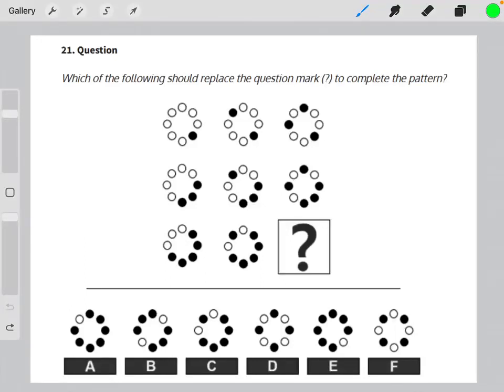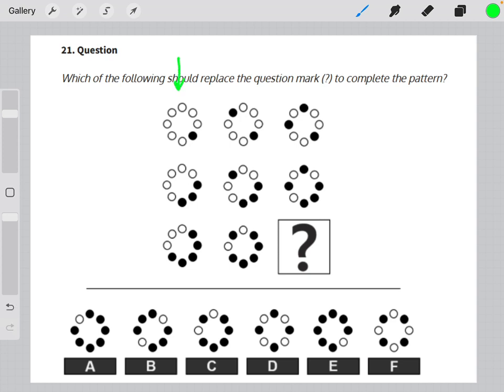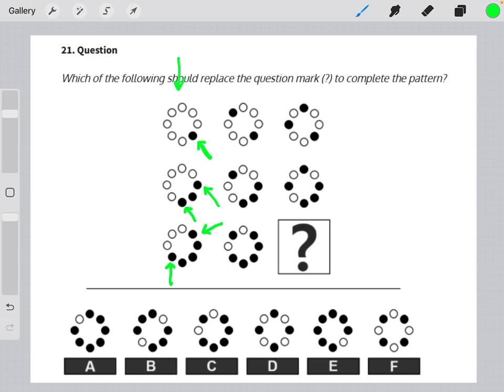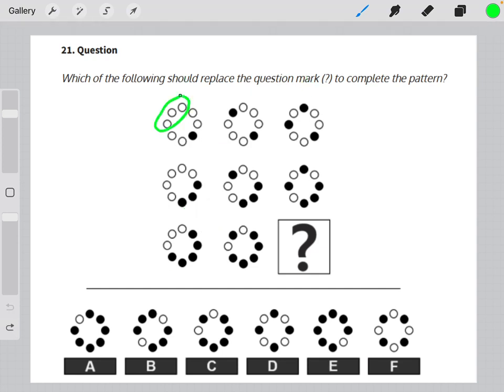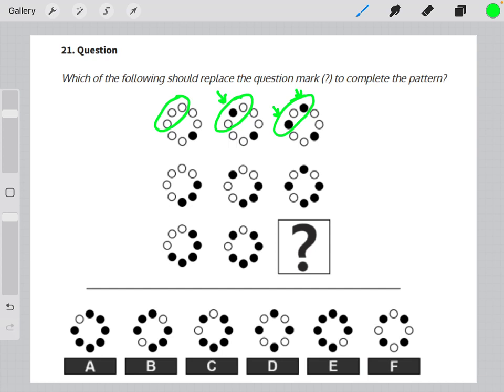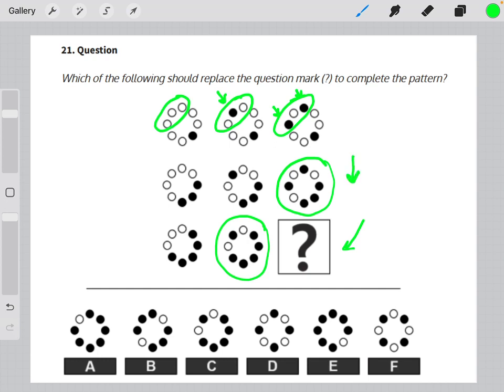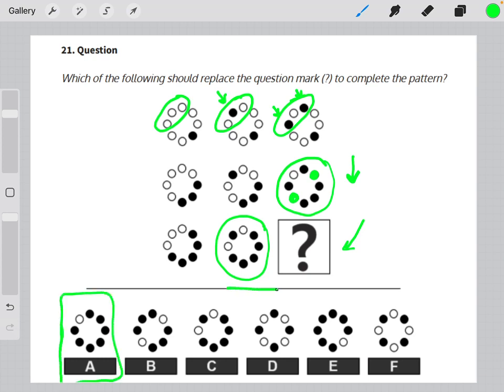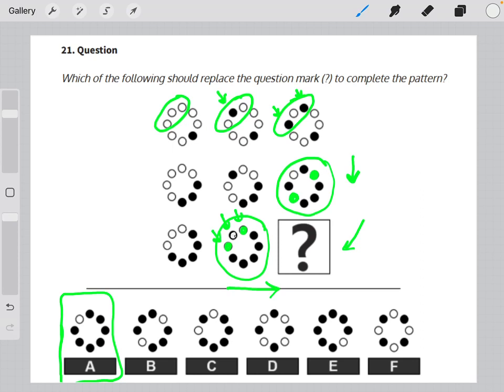Matrices Practice Test 1 Solution 21